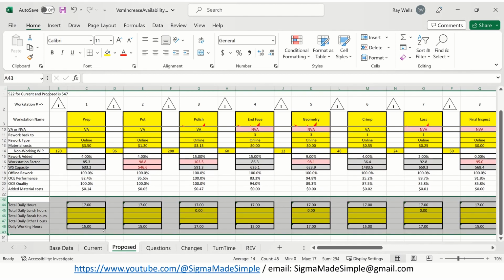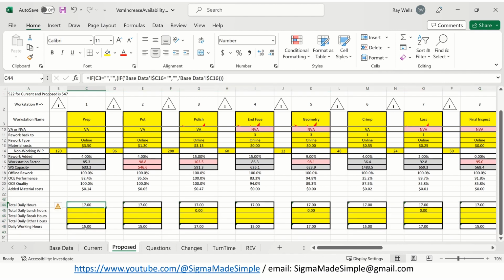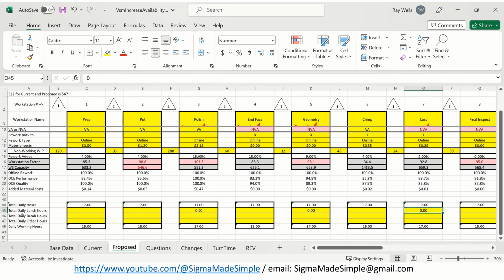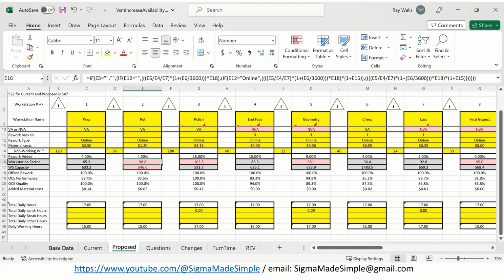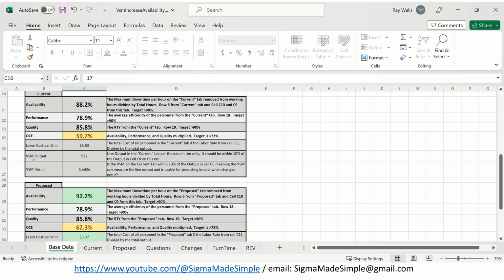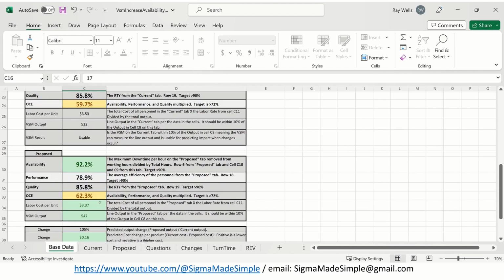8/9 Value Stream Map – Availability Increase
Here is an idea on how to increase the Availability of operators and increase OCE.  Maybe you like it but if not it isn't going to cost you anything.